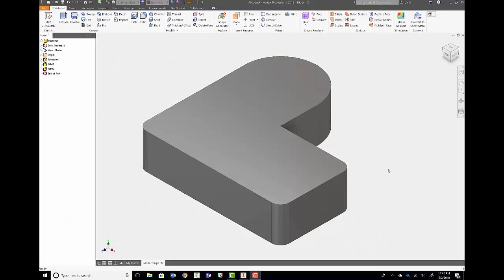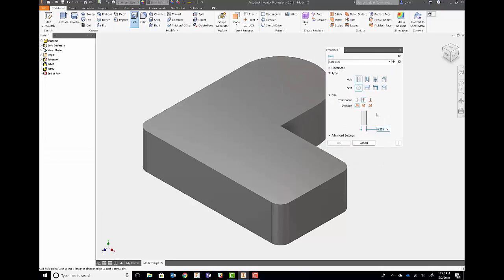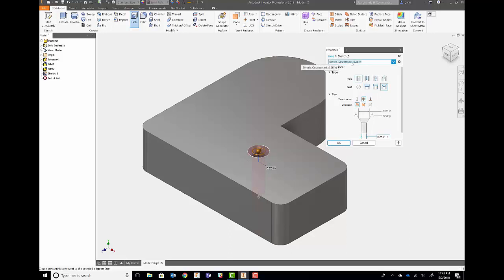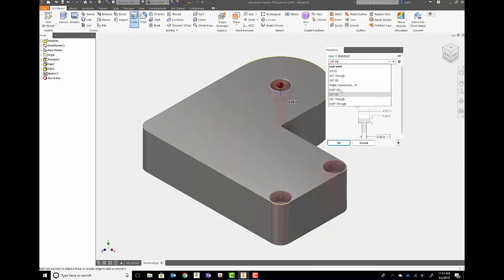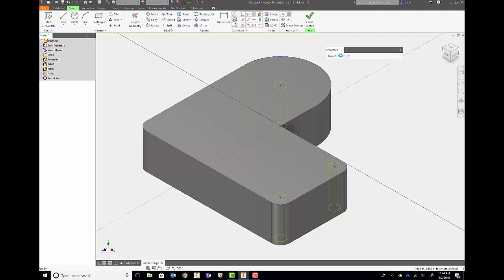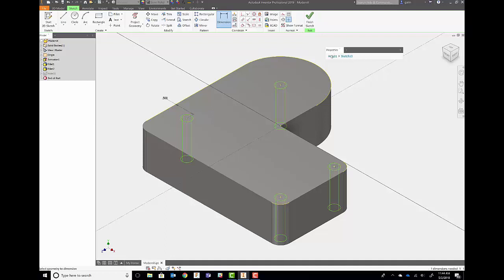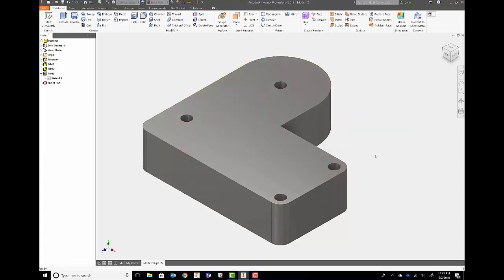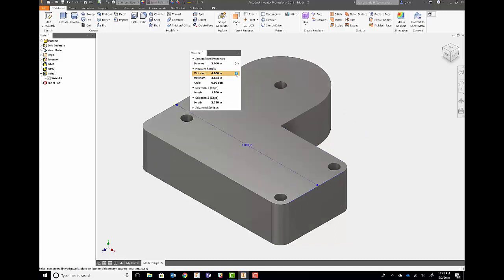Autodesk Inventor 2019 - Modernization Efforts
The 2019 release of Autodesk Inventor has seen a number of great modernization enhancements, including an updated hole and measure command.